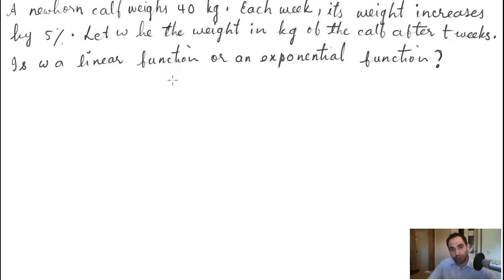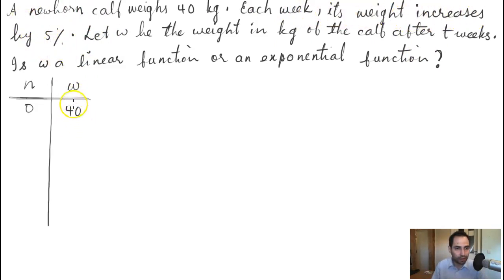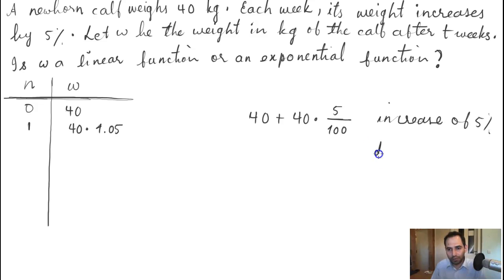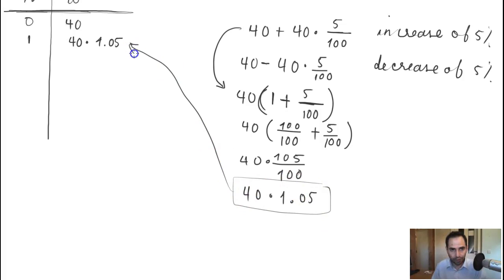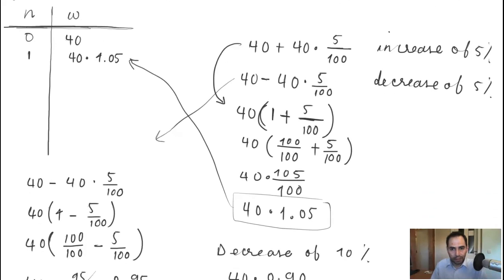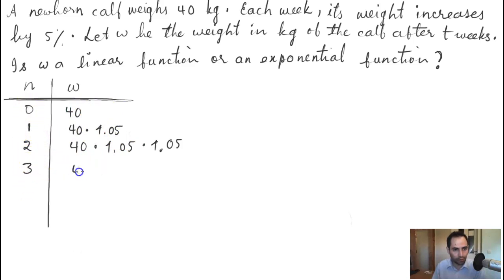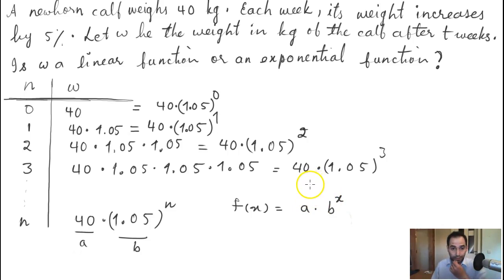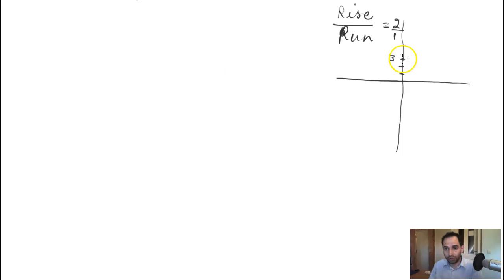Exponential Vs. Linear Functions - Word Problems - Part 1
External Example

Exponential Functions
Graphs of Exponential Functions
Logarithmic Functions
Graphs of Logarithmic Functions
Logarithmic Properties